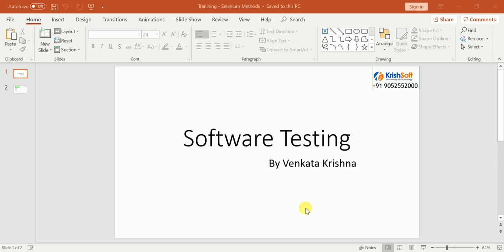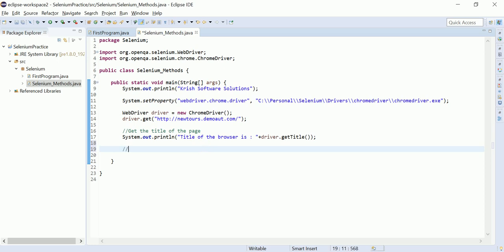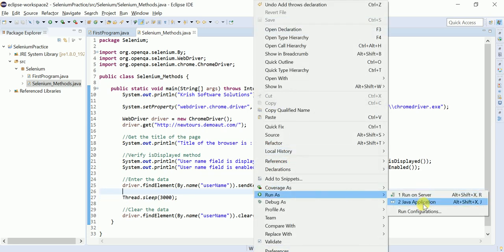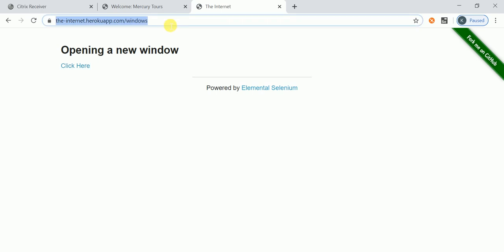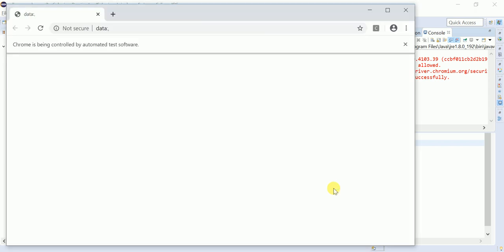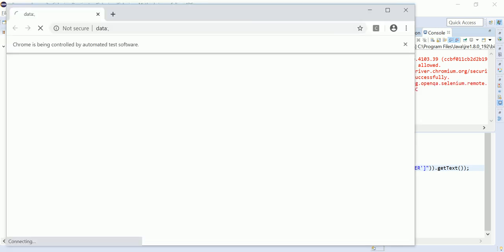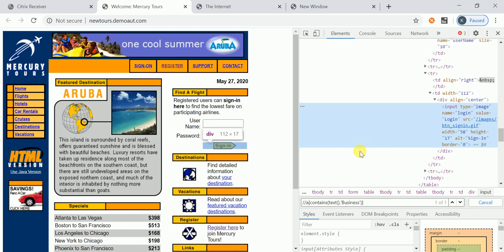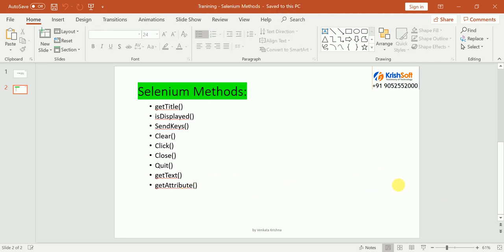Selenium Beginner Tutorial 13 - Selenium Important methods to work with any project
In this Video we will explain you about the Selenium Important Methods to work with any Project.